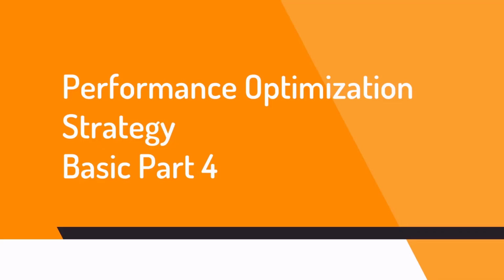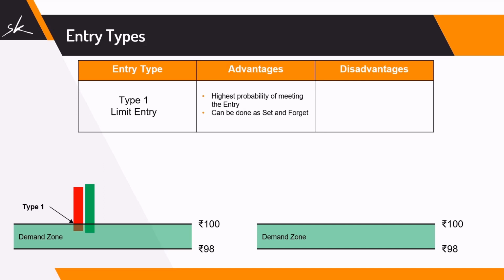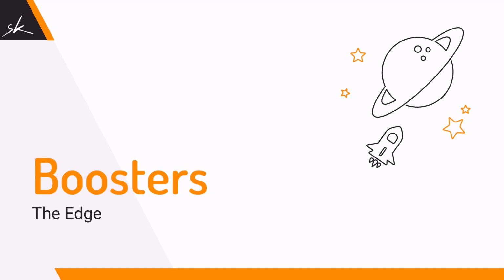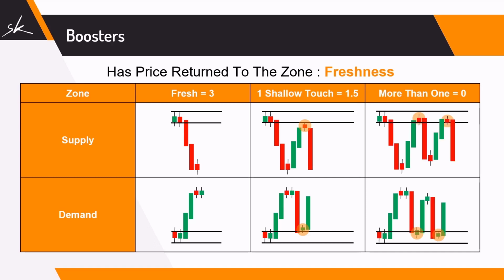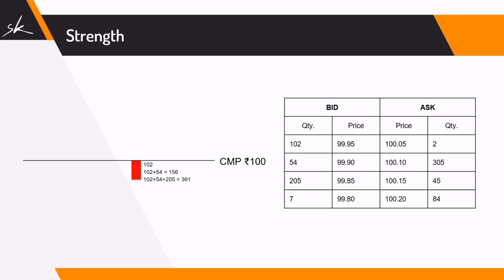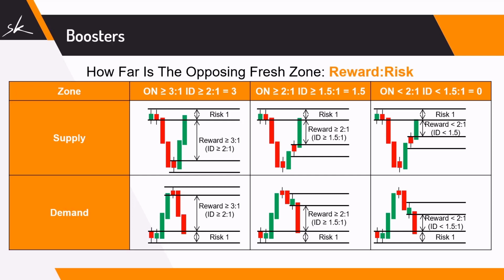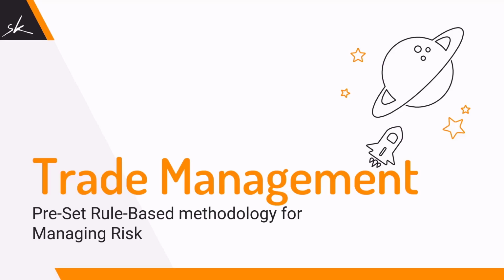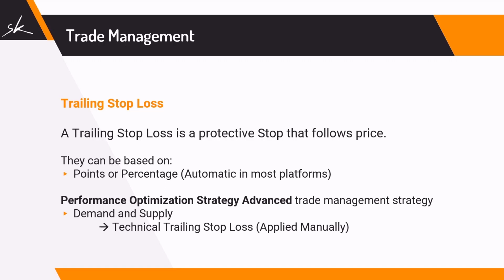Demand Supply Trading Strategy #4 Entry Types | Boosters | Exits | Trade Management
📈 Unleash the Power of Demand and Supply Trading Strategy! 🚀 | Entry Types, Boosters, Exits, and Trade Management Demystified!

🔍 Are you ready to take your trading skills to the next level? Look no further! In this comprehensive video, we delve deep into the intricacies of Demand and Supply Trading Strategy, focusing on Entry Types, Boosters, Exits, and effective Trade Management.

🔥 What You'll Discover:
1️⃣ Entry Types: Gain insights into various entry types and understand how to identify high-probability entry points using Demand and Supply zones. Learn the art of precision in your trades!

2️⃣ Boosters: Discover the power of boosters in amplifying your trading success. We'll guide you through recognizing and utilizing boosters to enhance the profitability of your trades.

3️⃣ Exits: Master the art of timely exits. Learn different exit strategies based on market conditions and maximize your gains while minimizing risks.

4️⃣ Trade Management: Elevate your trading game with effective trade management techniques. From setting stop-loss levels to optimizing position sizes, we've got you covered for a well-rounded approach to managing your trades.

🌐 Whether you're a seasoned trader or just starting, this video is tailored to provide actionable insights and strategies that you can implement immediately.

🚀 Take control of your trading journey and join us in exploring the nuances of Demand and Supply Trading Strategy. Don't miss out on this opportunity to boost your trading skills and elevate your financial success!

Let's navigate the markets together and make informed decisions.

English Links

Hindi Links

Other Links